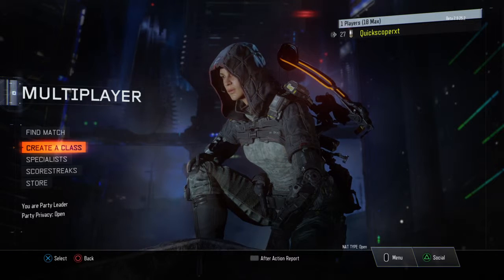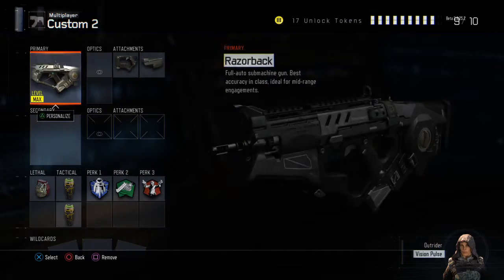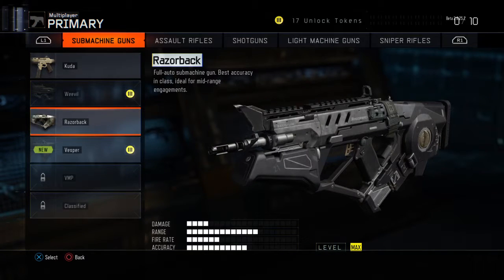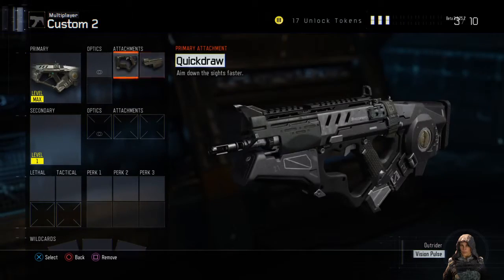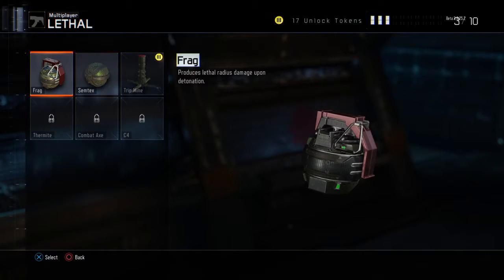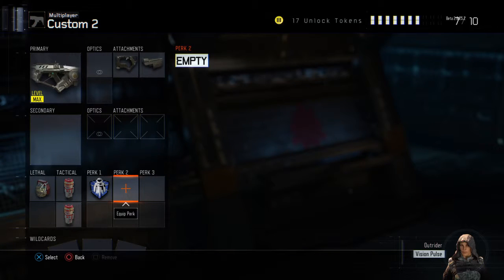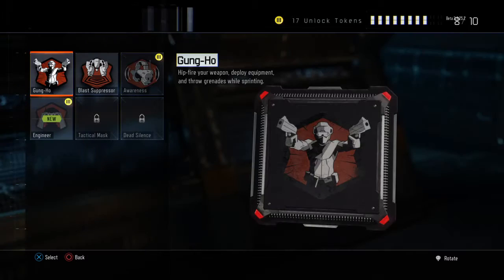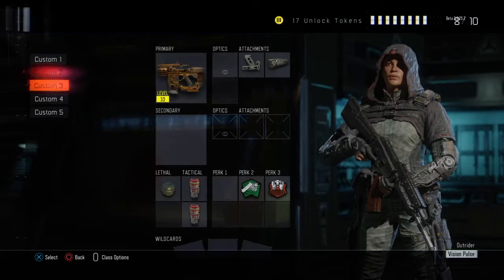Call Of Duty Black ops 3 best class set-up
Many vids soon